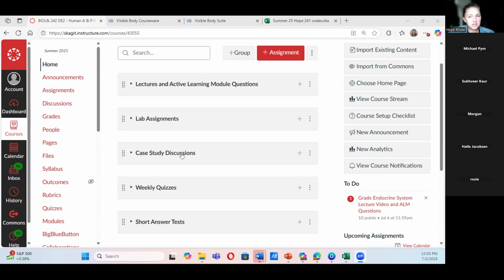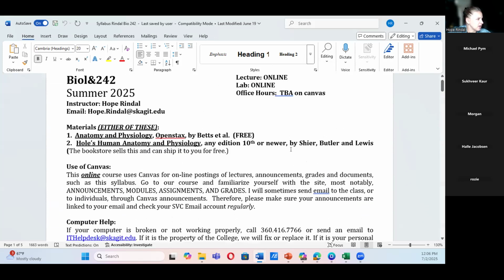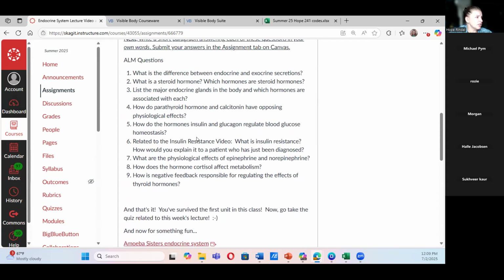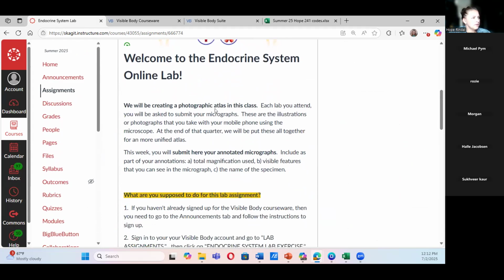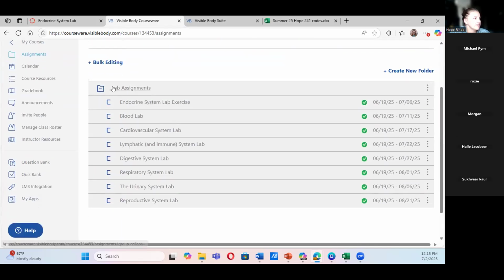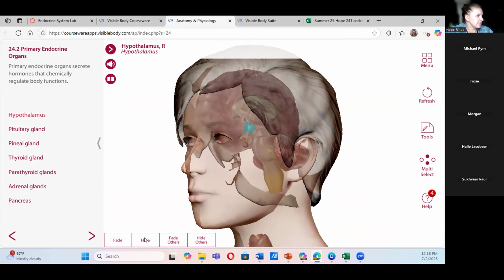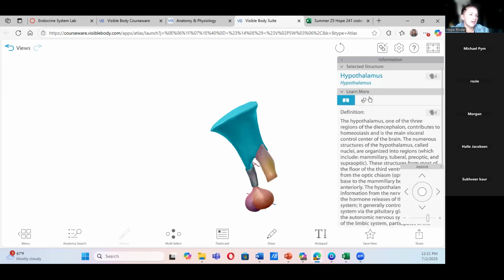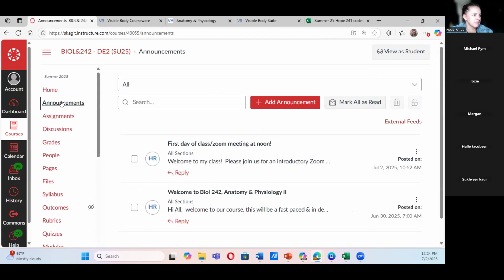welcome/introductory zoom video